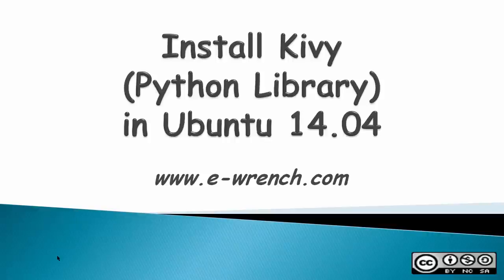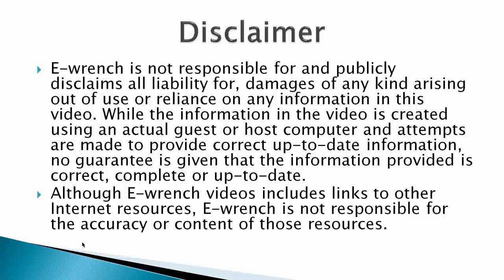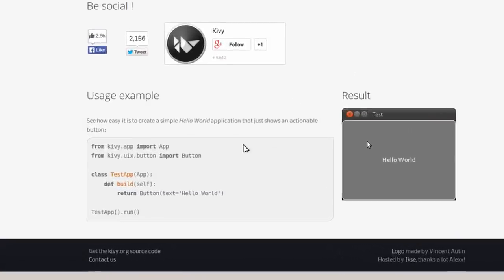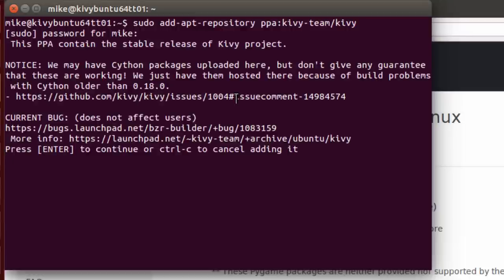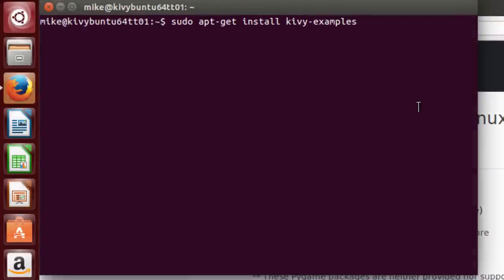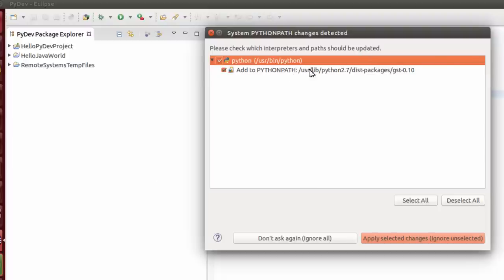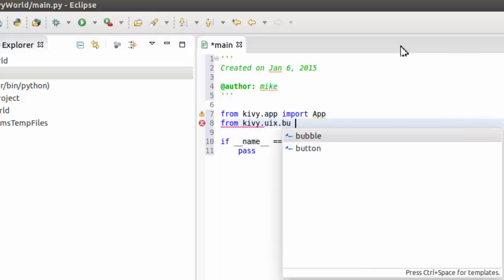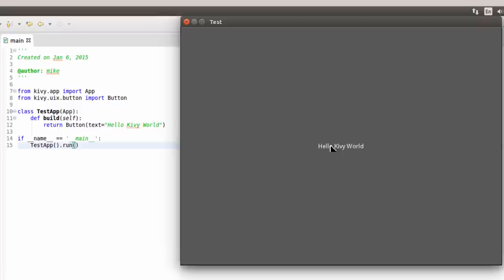Install Kivy (Python Library) in Ubuntu 14.04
Have you ever wanted to develop an app and have it run on different platforms? Kivy is a cross platform Python framework to develop touch screen apps.
Included in this video (1) What is Kivy?, (2) Install Kivy in Ubuntu, and (3) Verify Kivy operation in Linux by creating and running simple Hello World program.